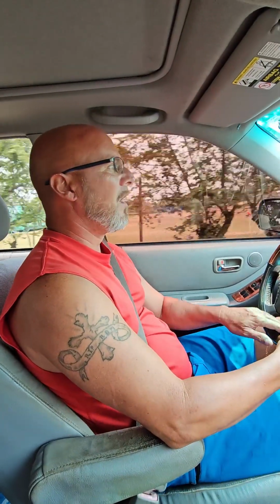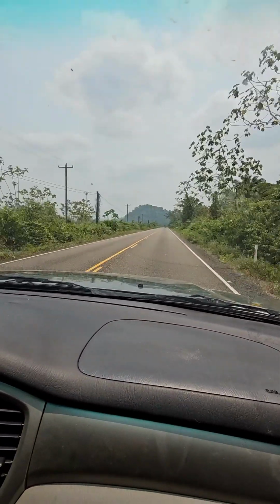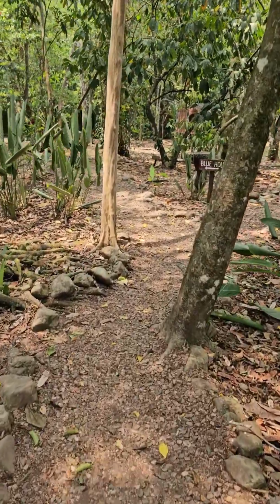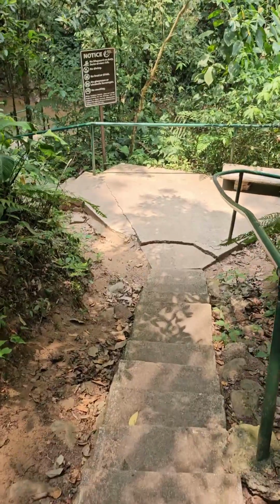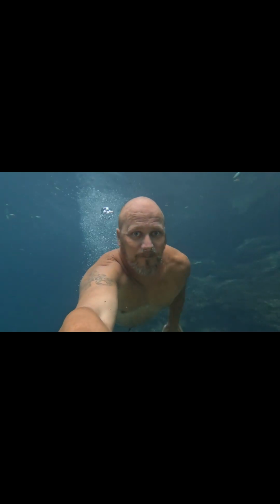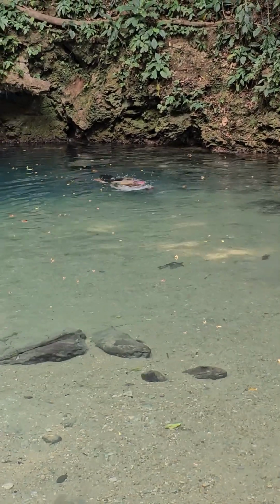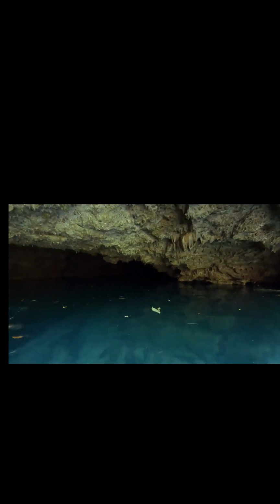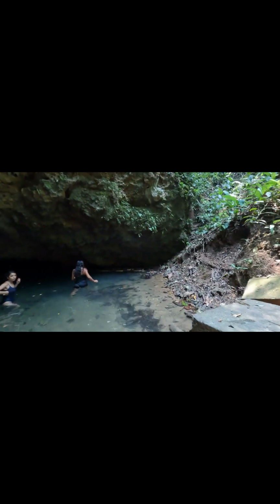Belize's (INLAND) Blue Hole: Experience the Crystal Clear Waters that Await you.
In this video we go exploring St. Hermans Blue Hole located right outside of Belmopan Belize. This cenote was formed thousands of years ago and is a great spot to pull in and cool off on a hotttt day. You will find locals, tourist and expats alike all at this Blue Hole with a great atmosphere and friendly people to have a great time with.